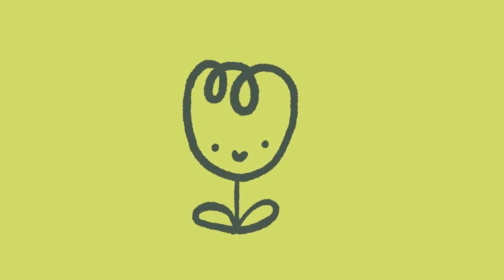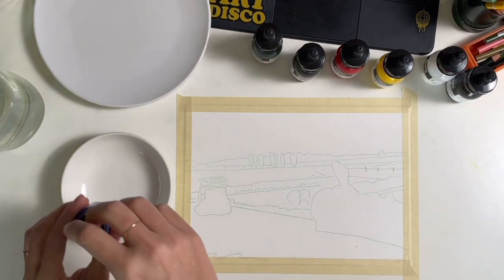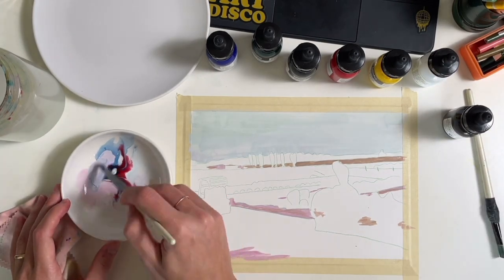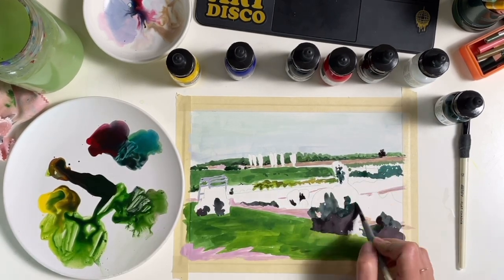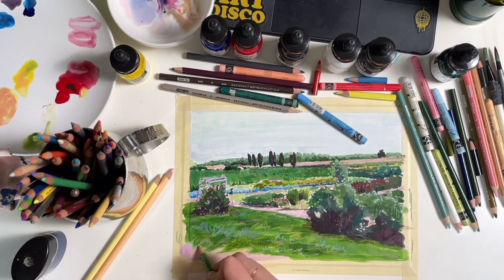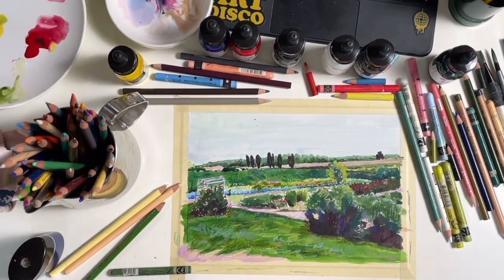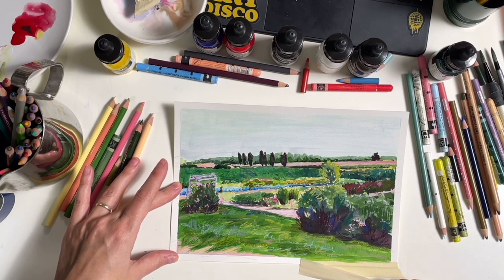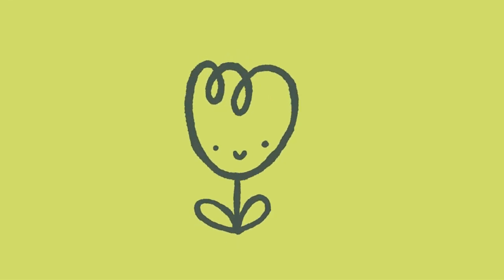PAINT WITH ME! ✨ Acrylic Ink + Prismacolor + Neocolor II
Follow along as I paint my grandma’s epic garden with acrylic ink, coloured pencils and wax pastels!

I'm still on the hunt for a very dark dirty green if you have any recos!

The new pencils I added are:
✐ Prismacolor Premiere - Artichoke
✐ Faber-Castell Pitt Pastel - Paynes Grey
✐ Faber-Castell Pitt Pastel - Olive Green Yellowish

MATERIALS
✐ Liquitex Acrylic Ink
✐ Prismacolor pencils